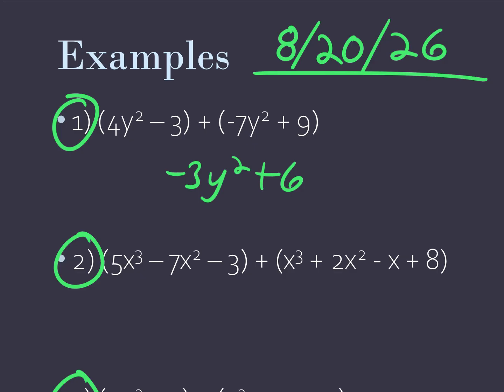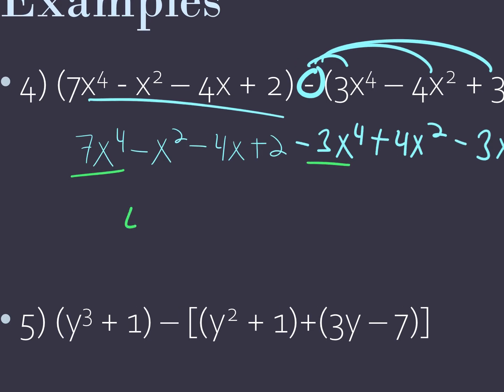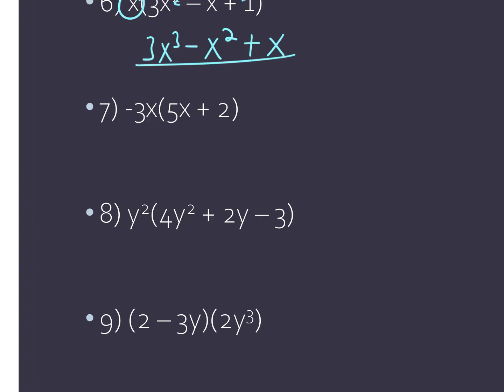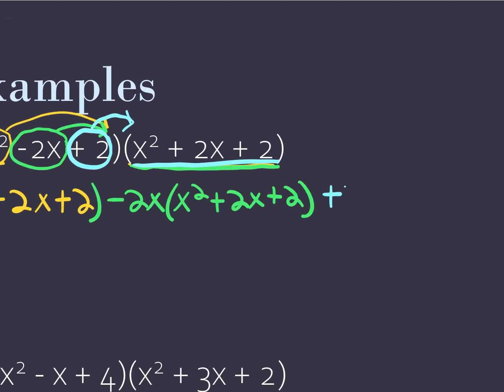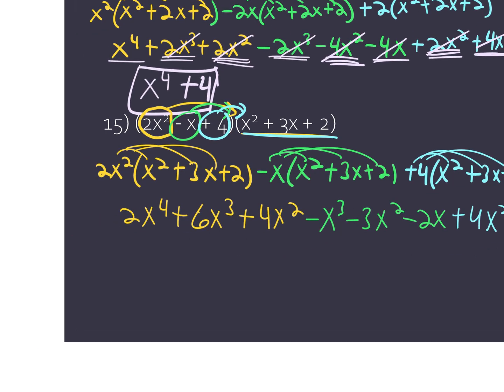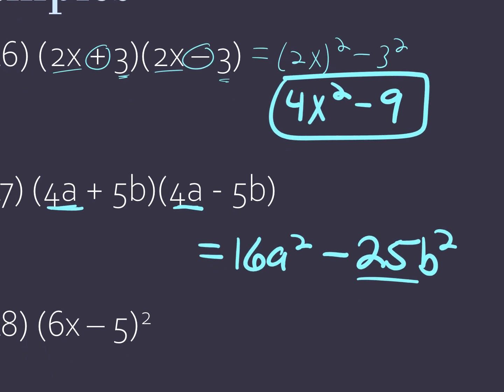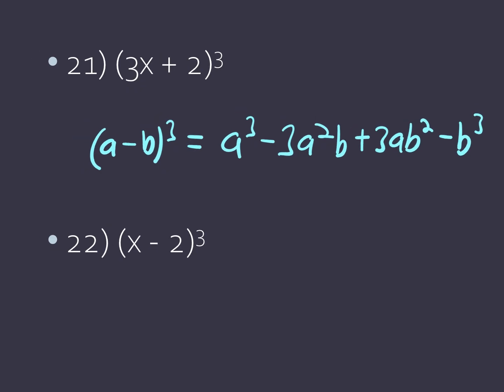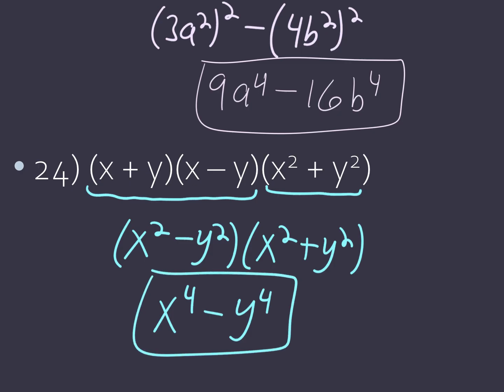A2H - P.3 - Polynomials